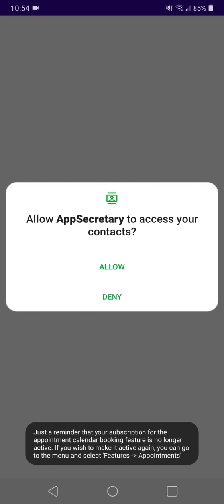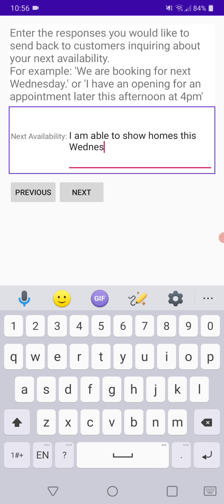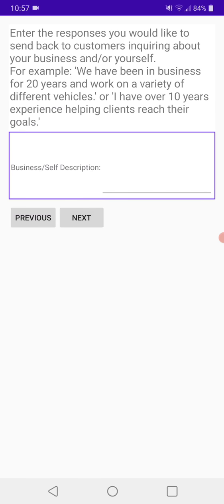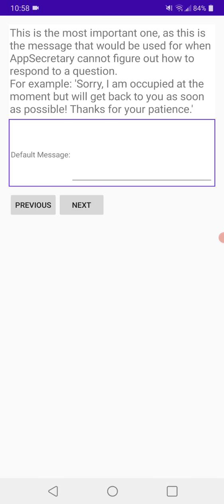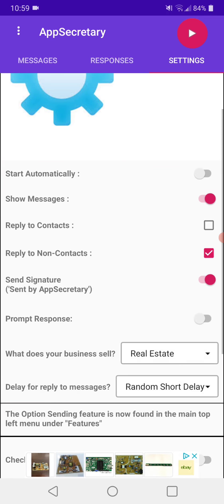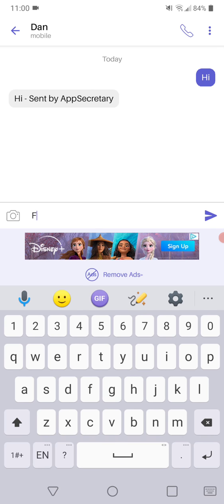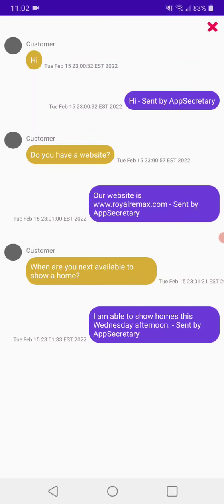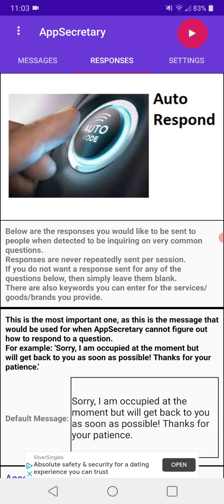Real Estate Agent Secretary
AppSecretary is an app that is used for auto replying to text messages from customers to help gain you business and grow your Revenue.
This video shows you how to set it up as a real estate agent.